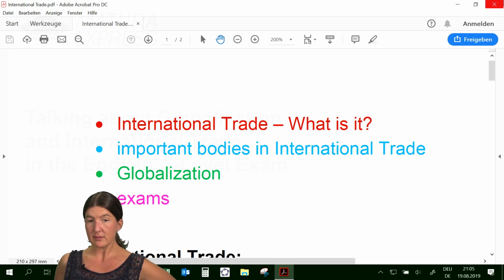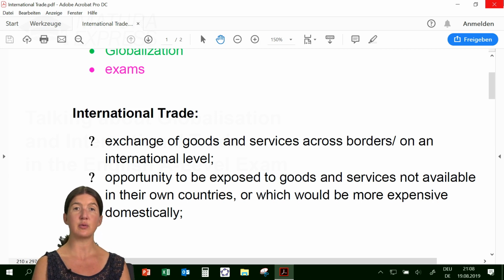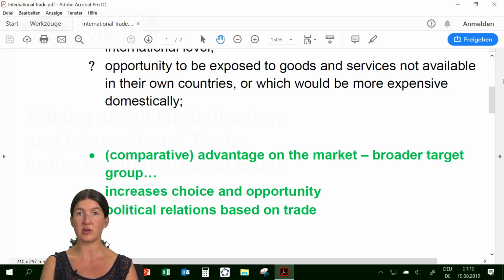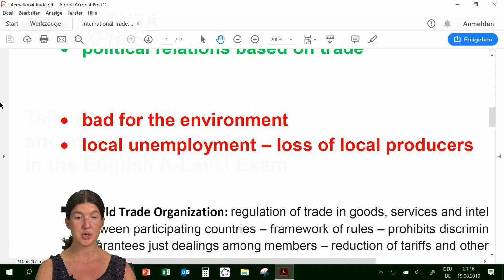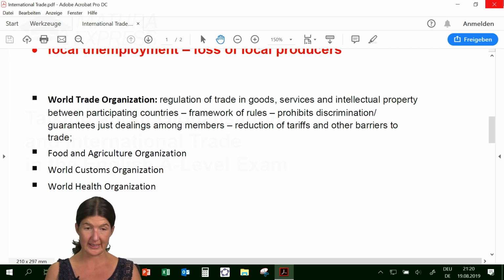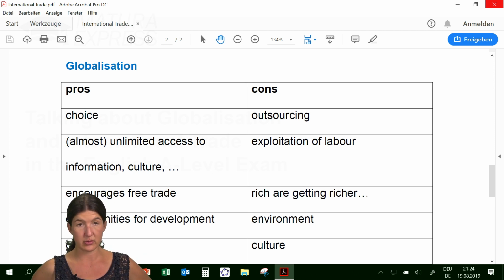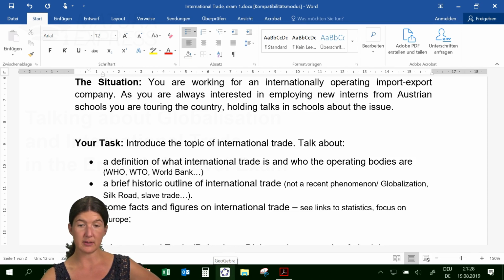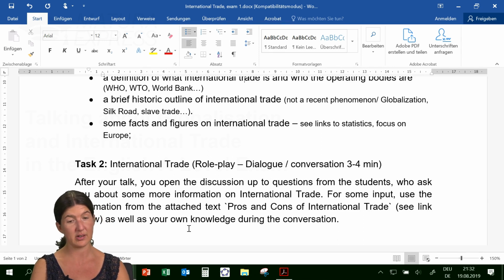Talking about Globalisation - Zentralmatura Englisch September 2019 #26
Topic Review, Demonstration Exams & Analysis